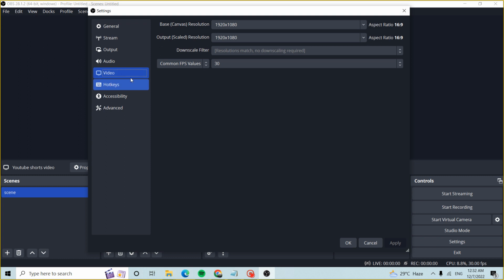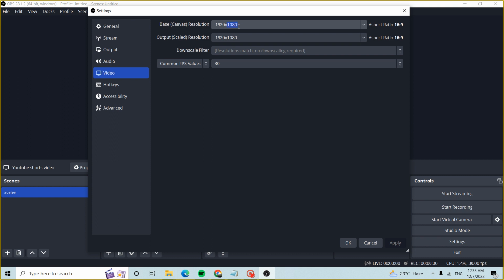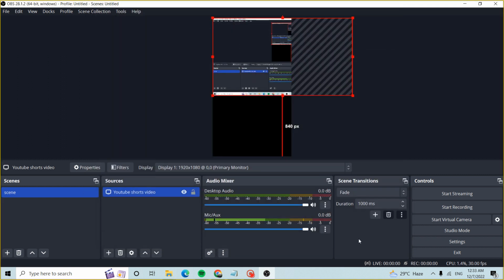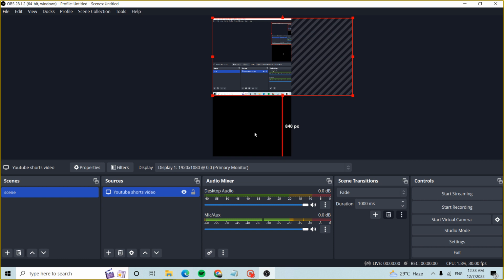How to make YouTube shorts Vertical video in PC | OBS studio tutorial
I have made this tutorial video which can help you make a better YouTube short.  Have seen people make screen recorded shorts but could not really find a tutorial video on how to do it. Please watch complete video with easy steps.